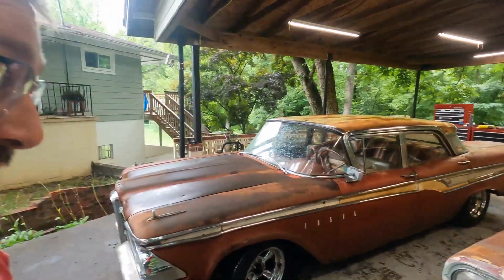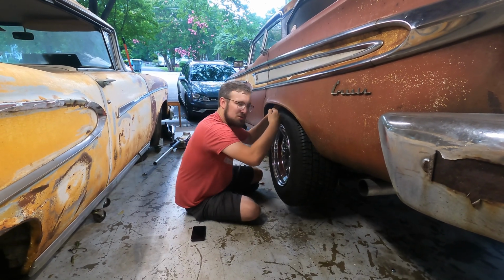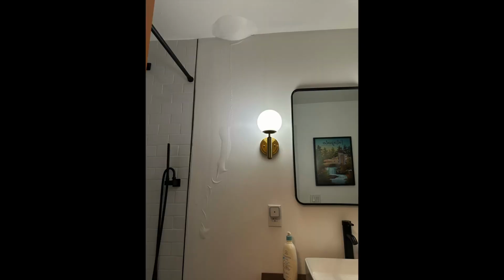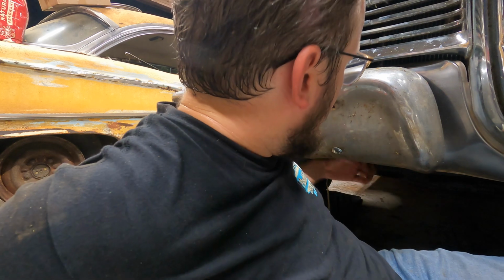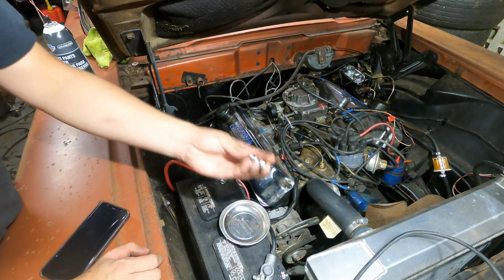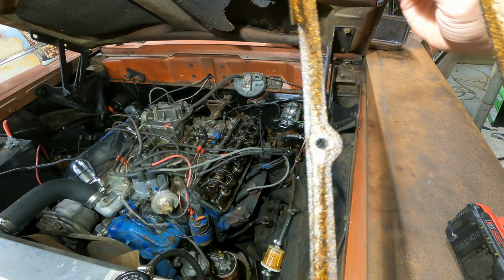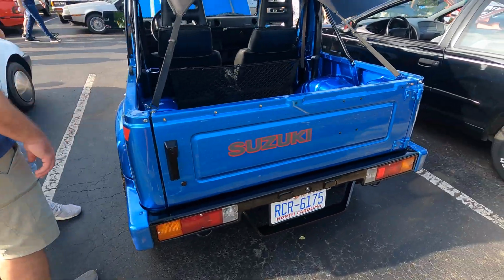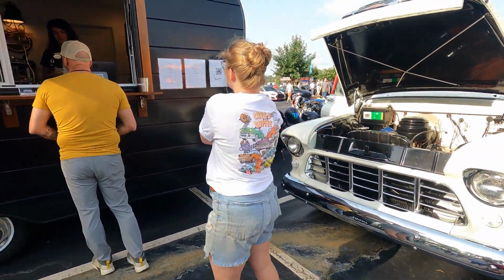"New" tires, Old Bumpers, BAD Oil leak, and Cars & Coffee! | Barn Find 1959 Edsel putting down Miles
Hey! Still looking for the outer grille for a 59 Edsel.
Back at it again with the 1959 Edsel Corsair that we found in a barn.
We had to go from the 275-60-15 down to 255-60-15. Snagged those 16 year old tires off ebay. NOS maybe haha. They seem to be okay. We will see how they last long term.
We also got some bumpers that on the car that we picked up off another Edsel guy in Carlisle. Theyre not MUCH better, but theyre straighter and I can actually fit the turn signal housing in the driver side, so we will call that a win.
After fighting an oil leak, we make it out the big cars and Coffee in Morrisville, NC. Love going to that show, you'll see why.

Thanks Y'all!